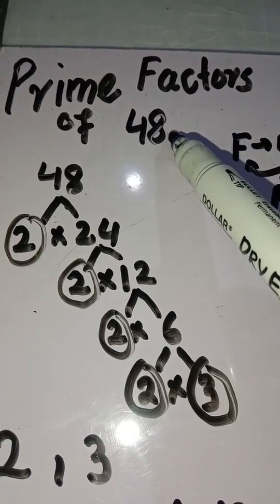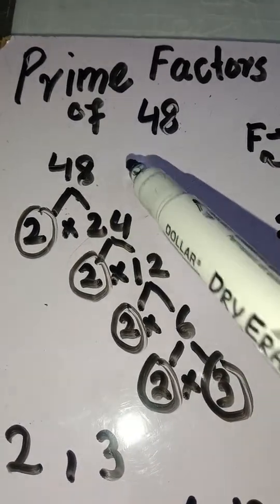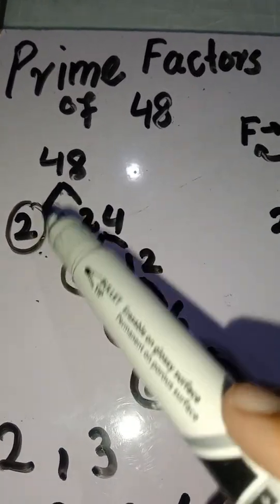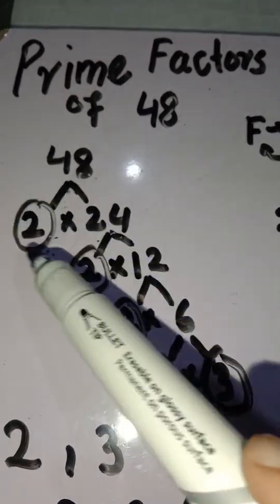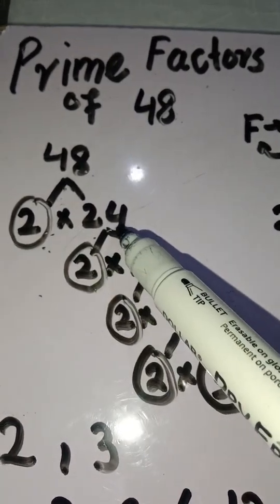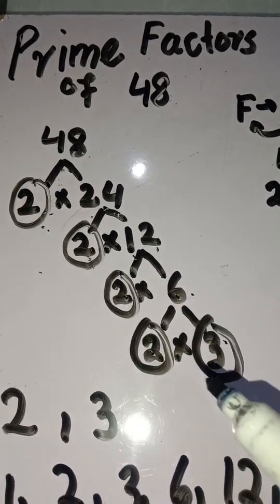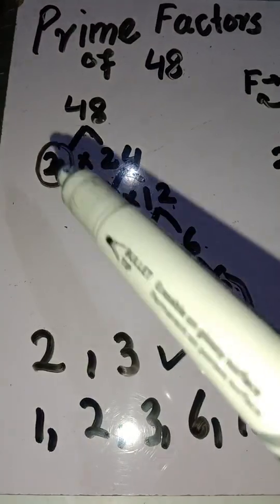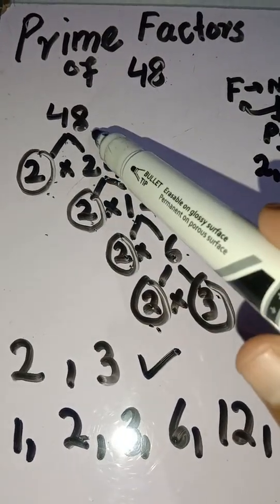Factors of 48 using factor tree method | Prime factors of 48 using factor tree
The prime factorization of 48 is the representation of the number 48 as a product of its prime factors. In other words, it involves breaking down 48 into a multiplication of its prime numbers.

What is the prime factorization of 48?

Prime Factorization:
The prime factorization of a number is a representation of that number as a product of unique prime numbers. We have various tools we can use to find the prime factorization of a number, and one such tool is a factor tree.

Answer and Explanation: 1
The prime factorization of 48 is 2 × 2 × 2 × 2 × 3.

We can find the prime factorization of 48 using a factor tree. This involves letting 48 be the top of the tree, and then drawing branches from 48 with two integers that multiply to 48 at the end of each branch. We then repeat this process for any number at the end of a branch that isn't prime. Once all the numbers at the end of branches are prime, we stop, and these prime numbers are the numbers that make up the prime factorization of 48.
We see that the prime factorization of 48 is 2 × 2 × 2 × 2 × 3.

What is prime factorization? How about prime factors and a factor tree model? With this lesson you will learn the definition of prime factorization, explanation of prime factors, factor tree model, and how prime numbers are used.

Prime Factorisation of 48

Prime factorisation of 48 will generate the prime numbers that are the divisors of the original number. Let us see, what are the prime factors of 48

factors of 48 in pairs
factors of 48 that are perfect square
factor tree of 48
 prime factors of 48 in index form
Find the prime factors of 48
what are all the prime factors of 48
write the prime factors of 48

For class 5, lcm questions for class 4
factors tree
Prime factors of a number prime factors
Prime factorization of large numbers
Prime factors of 48
Prime factorization
Finding factors of a number
48 Prime factors
prime factors of 48 prime factor
Express 48 as a product of its prime factors